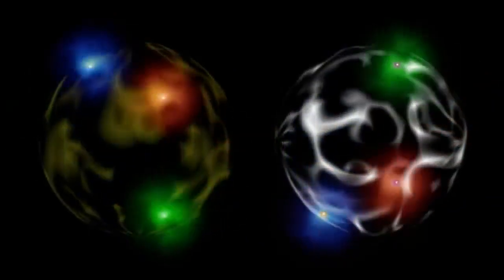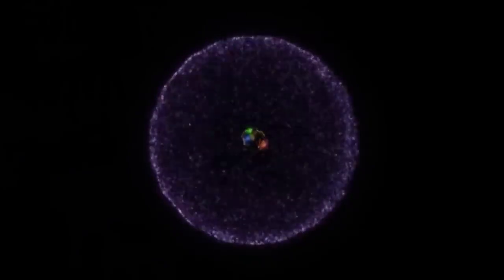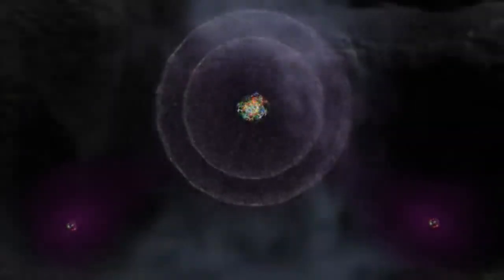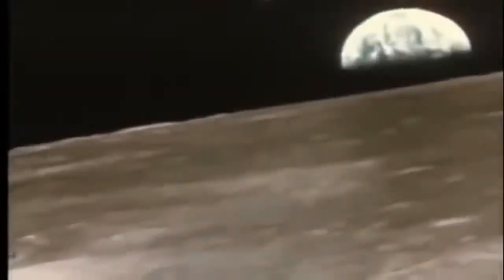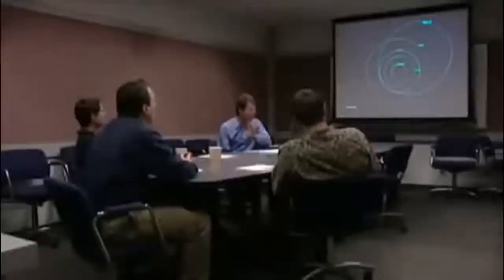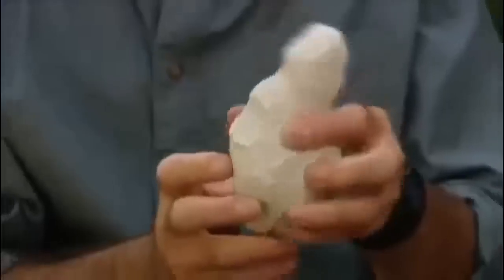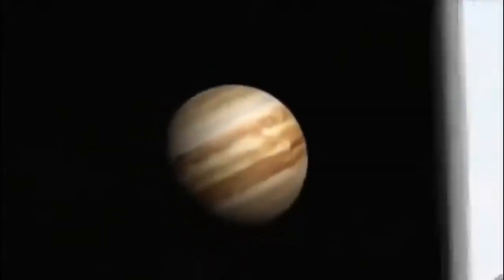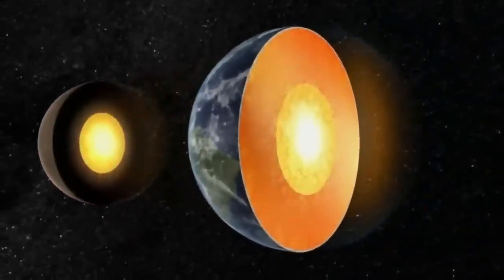Quantum Mechanics and Basic Particles - Understanding the Beautiful Complexity